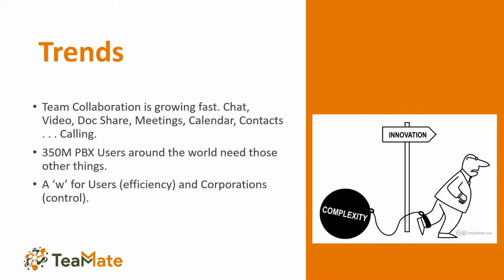Overview: Microsoft Teams Integration for SkySwitch, Created by TeamMate Technology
In this video, Micah Singer, Managing Director of TeamMate Technology, chats with SkySwitch CMO, Andy Abramson, about the Microsoft Teams integration coming soon for the SkySwitch platform.